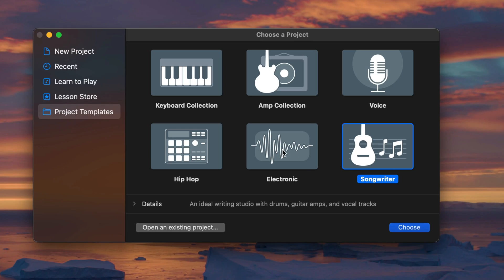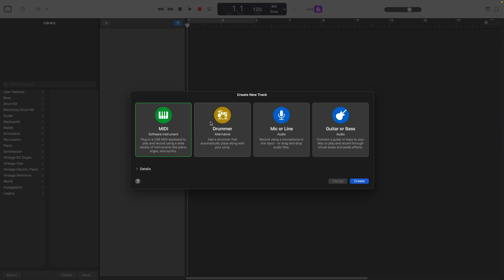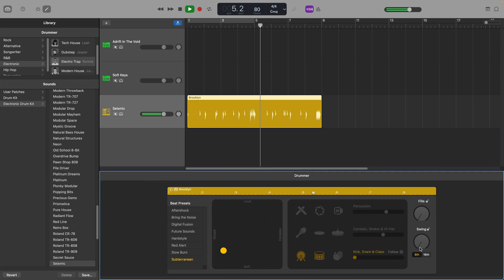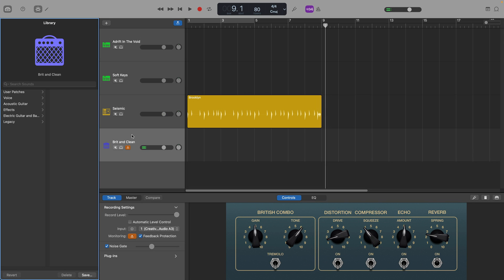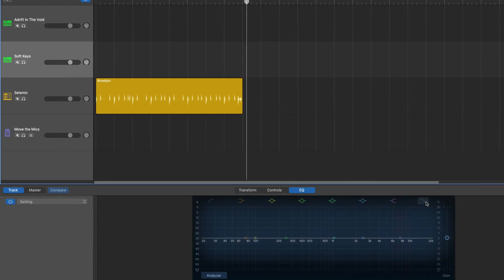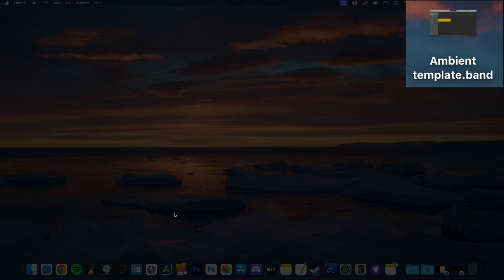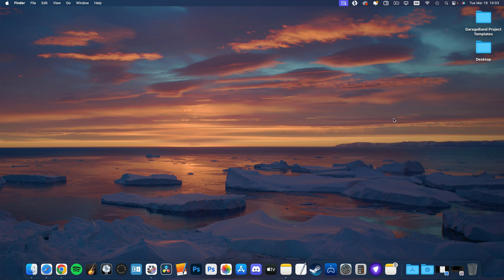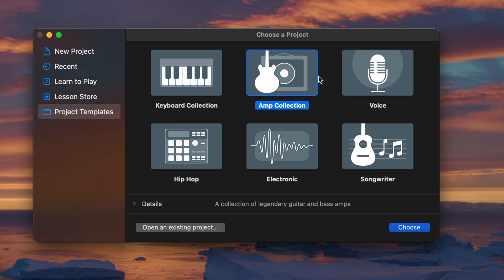How to make your own GarageBand project templates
GarageBand for Mac has half a dozen or so project templates
that let you jump right into a project with specific track types already set up.

They're definitely handy for some users, but did you know there's a way to set up and save your own custom project templates?